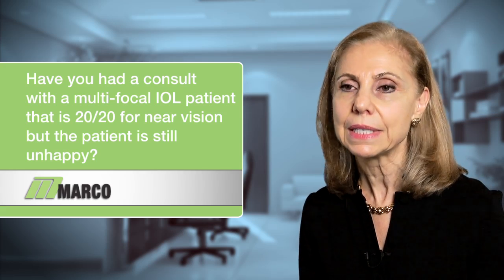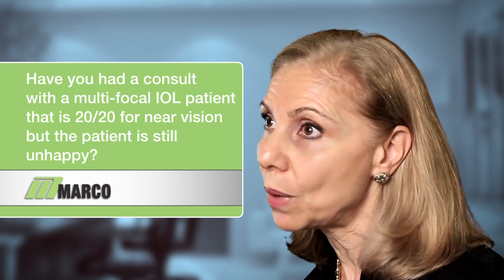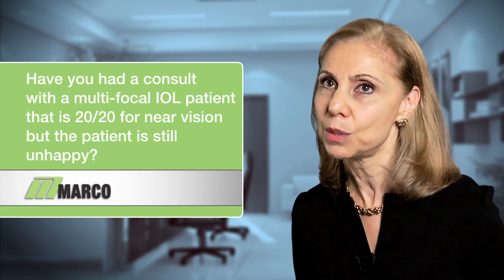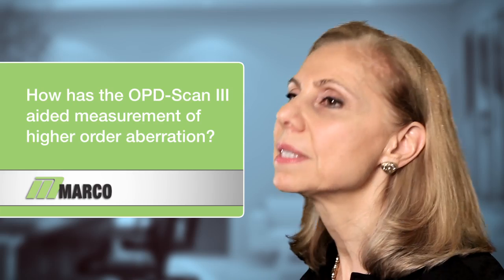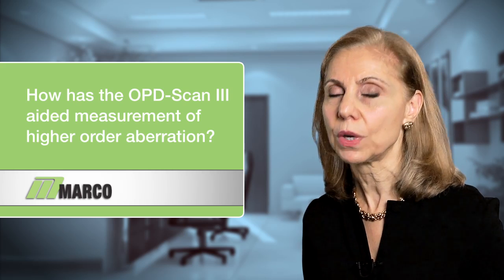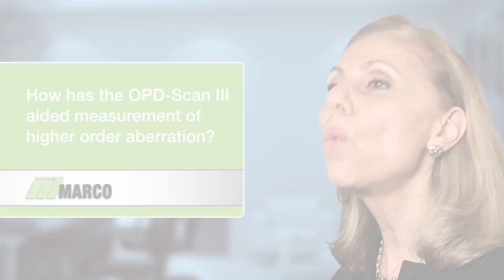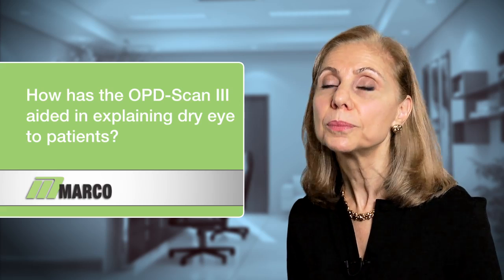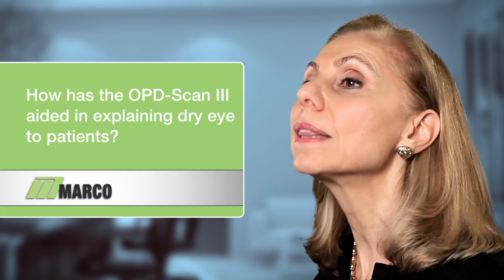Marco_Matossian_20130305_HD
OCT III applications for Cataract Surgery